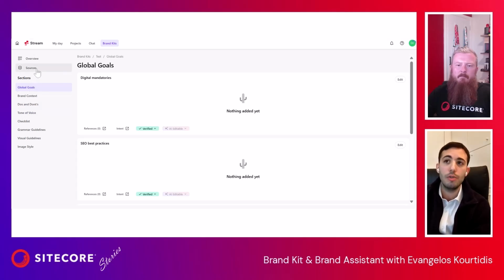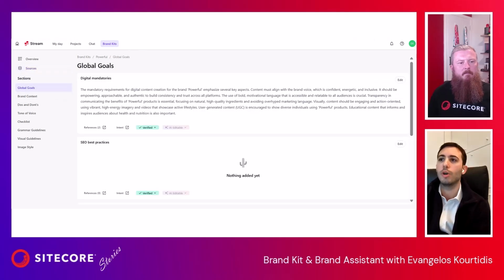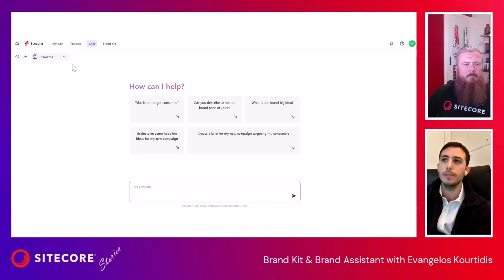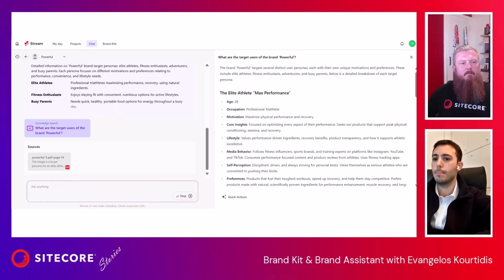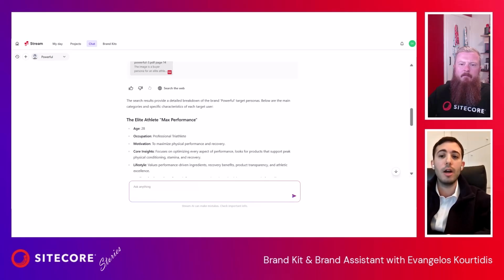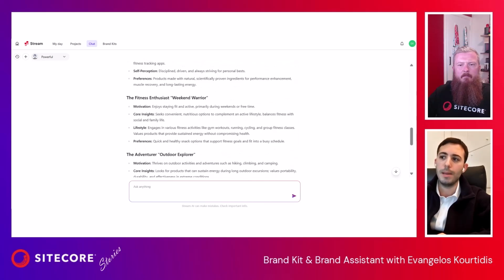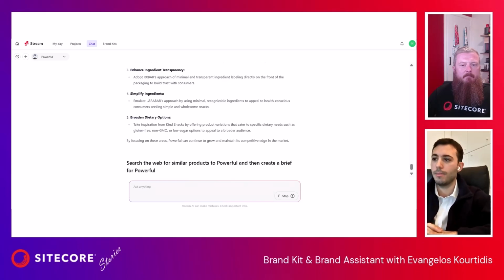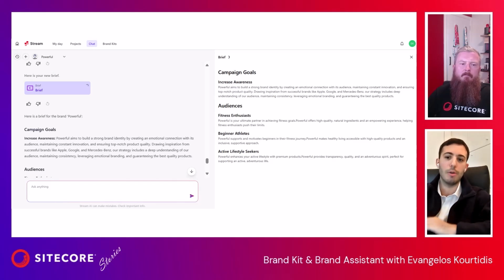Sitecore Stories - Stream Brand Assistants & Brand Kits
In this video we continue to look at the new features released with Sitecore Stream. Evangelos Kourtidis talks us through the new Brand Assistants and Brand Kits.